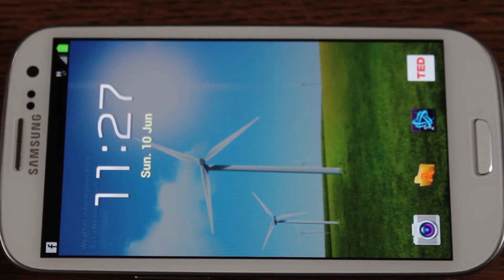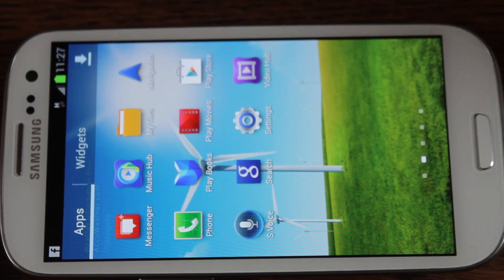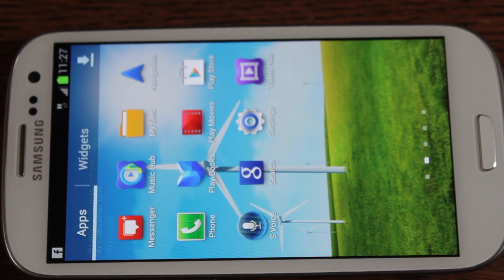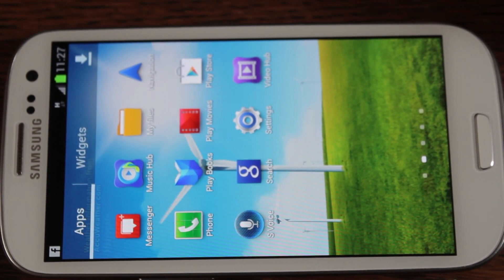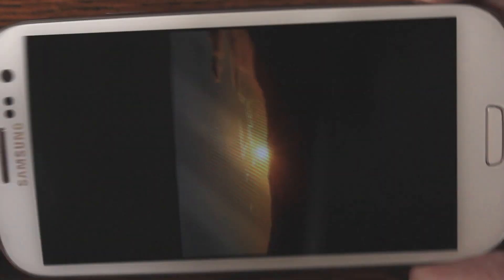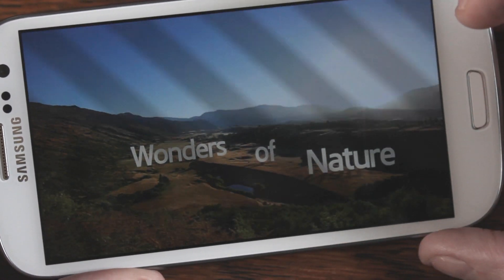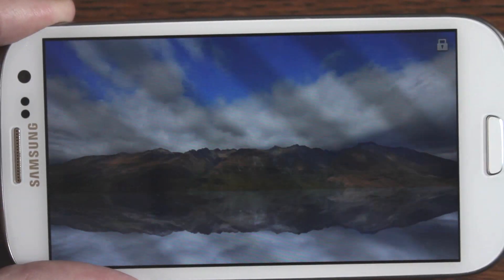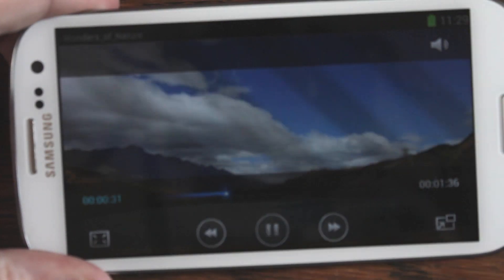Lock Samsung Galaxy S3 touchscreen and keys during video playback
Many people asked about this one so here is how to Lock Samsung Galaxy S3 touchscreen and keys during video playback. Thanks to comments that confirm this works on the Galaxy Note as well.

The Androidizen